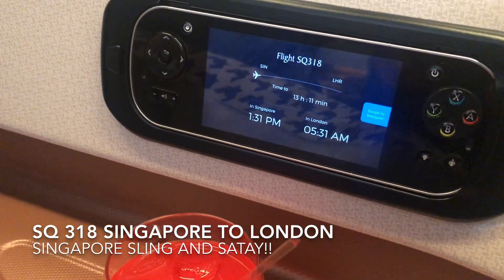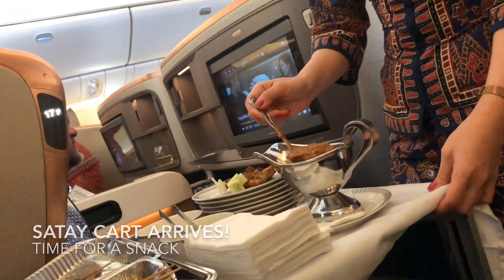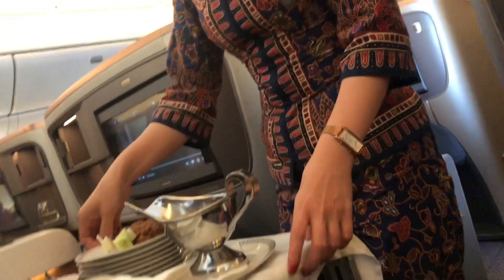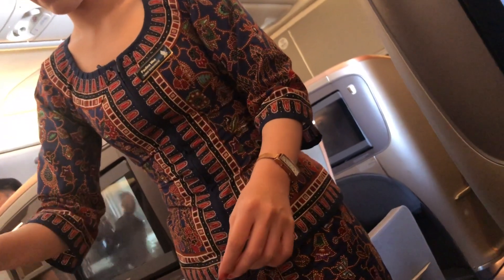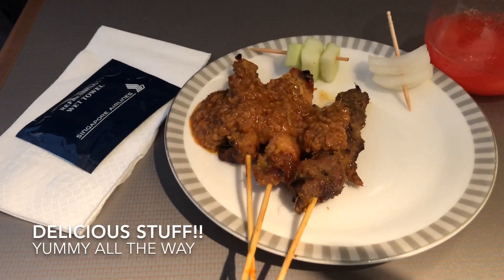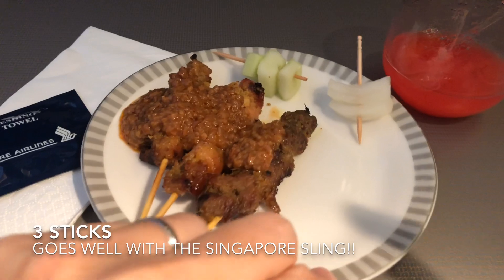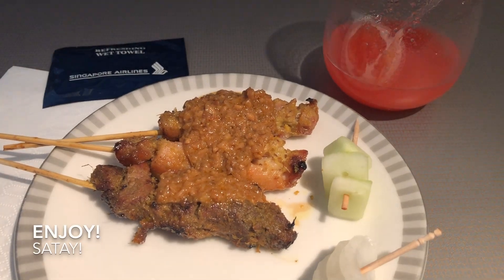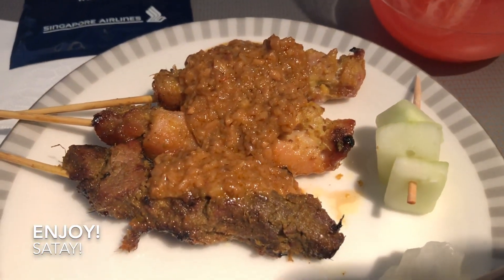Singapore Sling and Satay on board Singapore Airlines Business Class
I fly on SQ 318 from Singapore to London on Business class. It was a day flight, departing Singapore at 1250hrs. After chilling out at the SilverKris lounge, I boarded the plane in good time.  After take off, we were served with satay. Awesome satay! Went very well with my Singapore Sling.